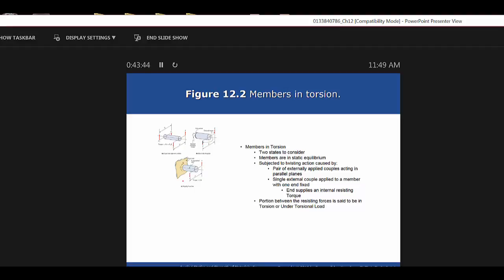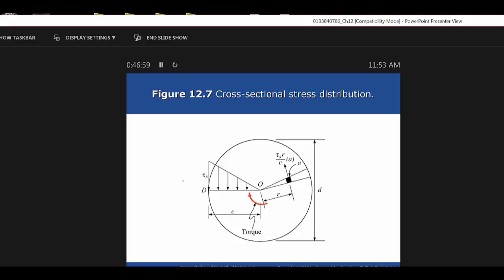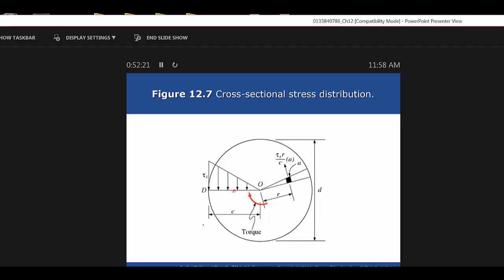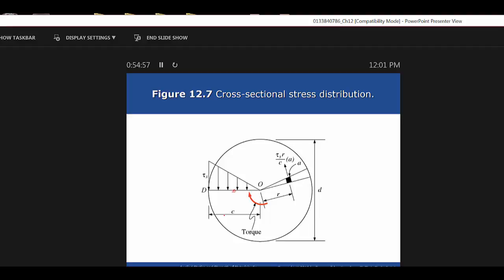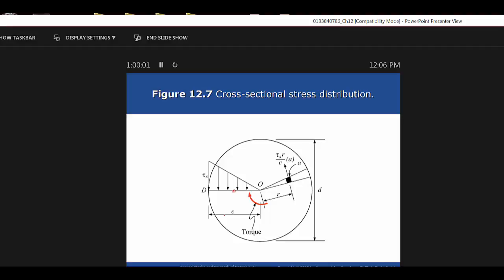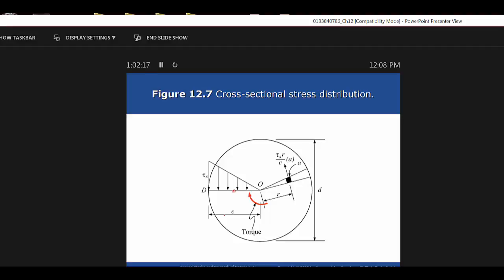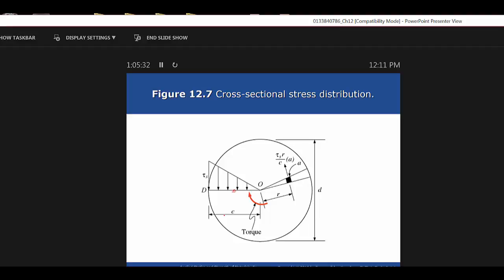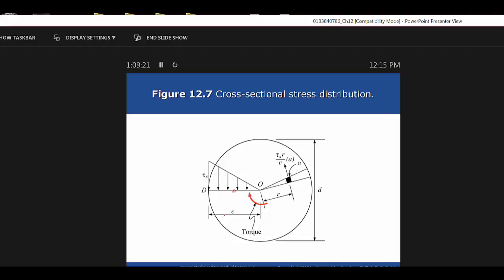Chapter12 Lecture Part1 2